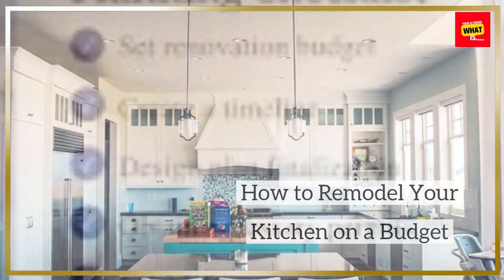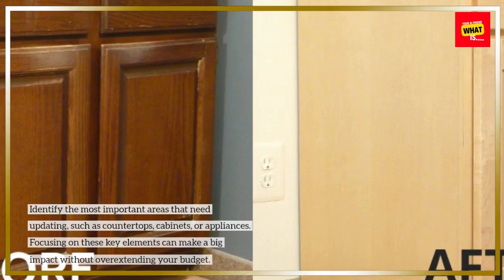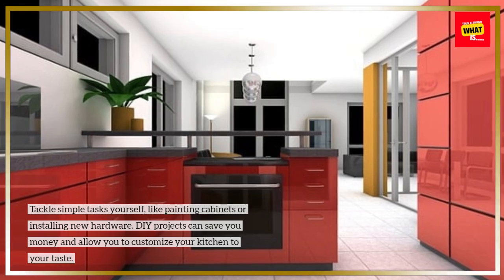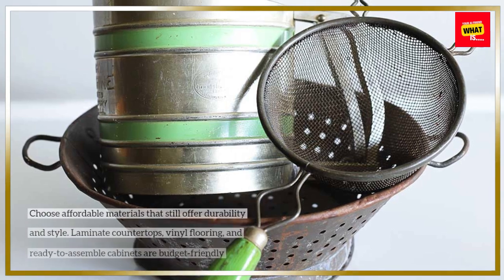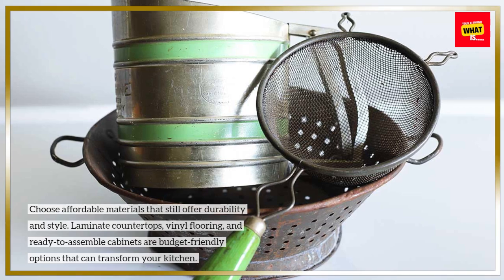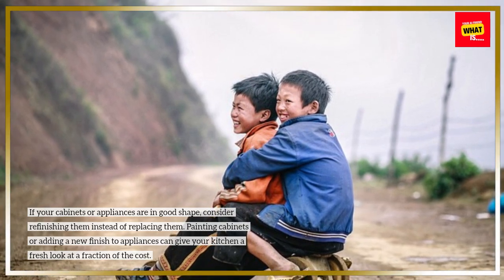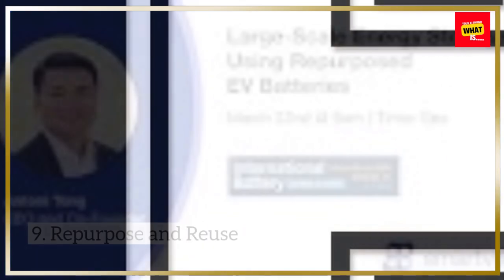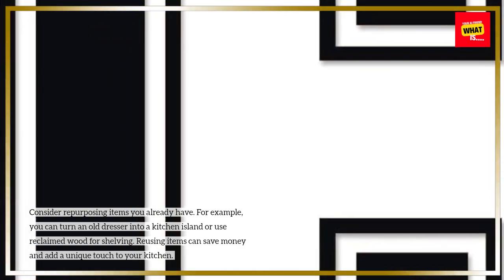How to Remodel Your Kitchen on a Budget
Discover cost-effective strategies for remodeling your kitchen. Learn how to achieve a fresh look without overspending.